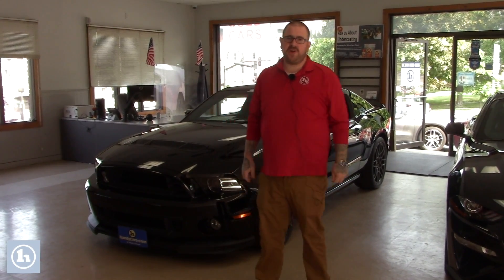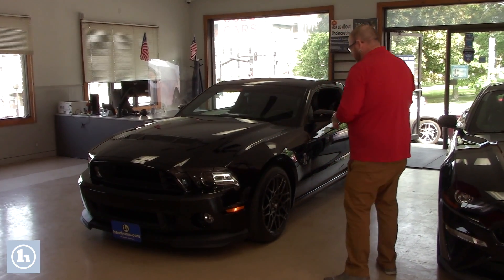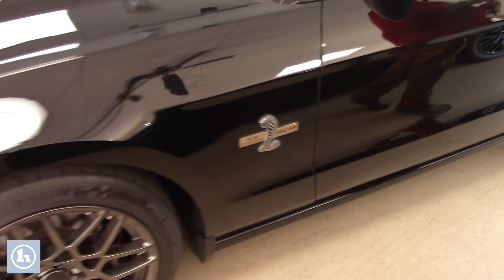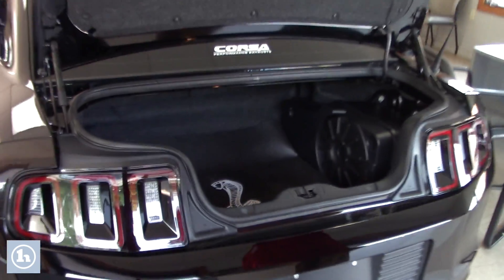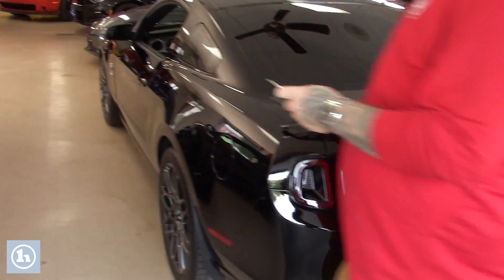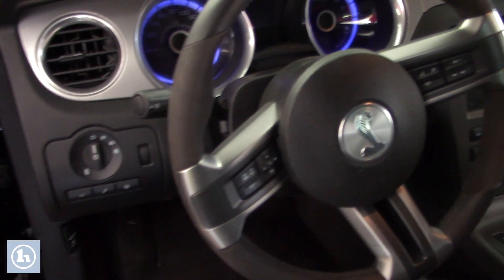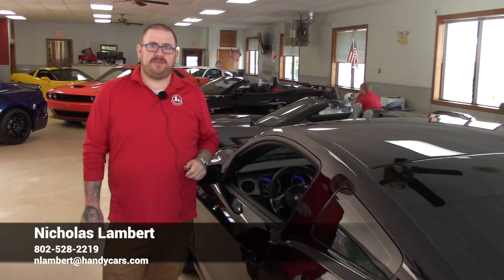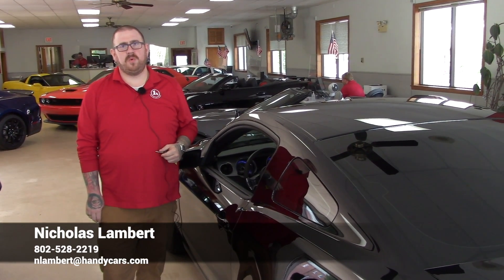2014 Shelby GT 500 For Robert - From Nick